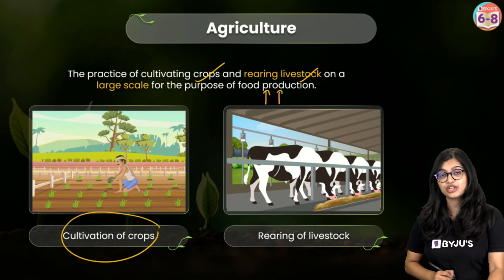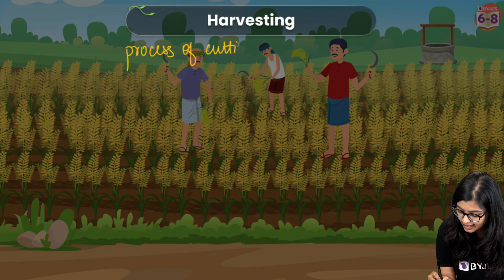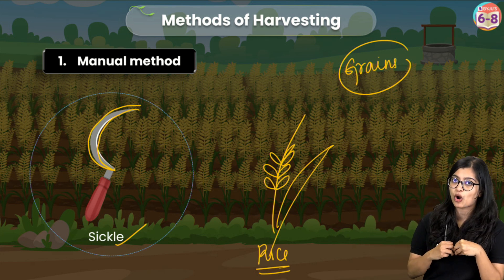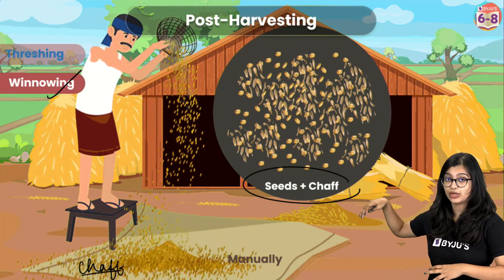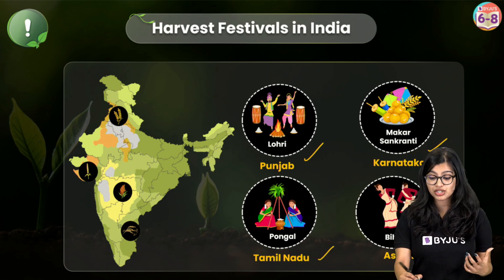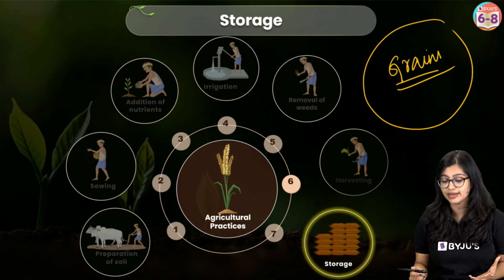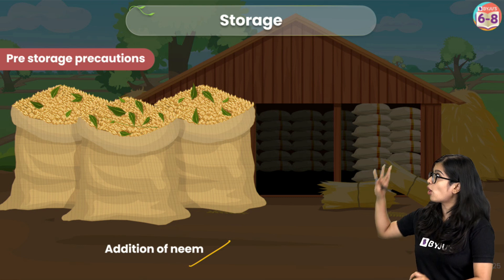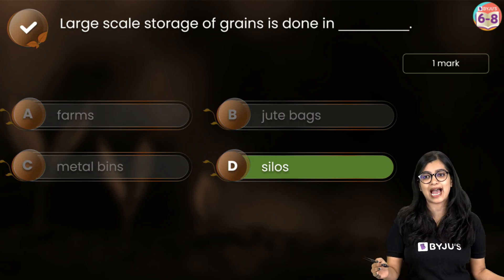Crop Production & Management: Harvesting, storage & animal husbandry | Class 8 Biology | CHAMPS 2024